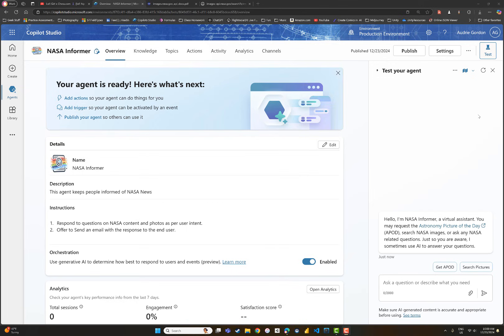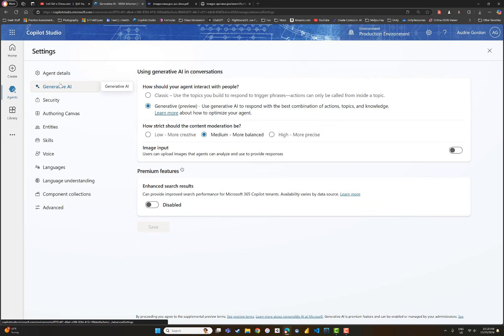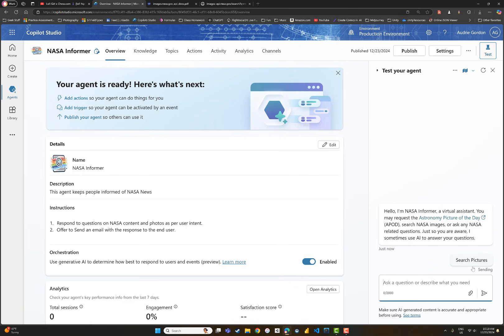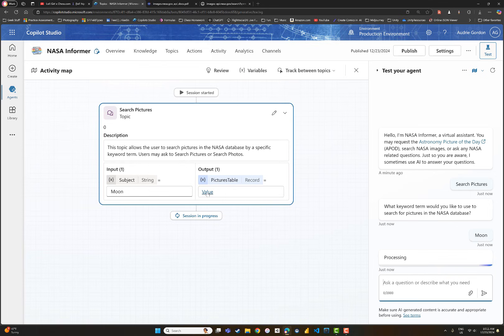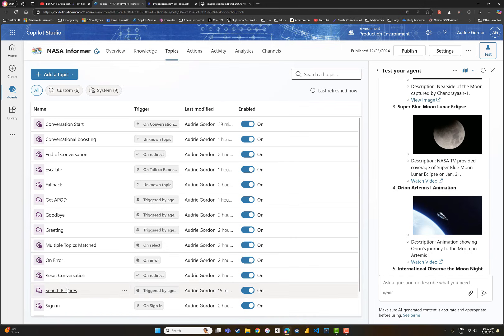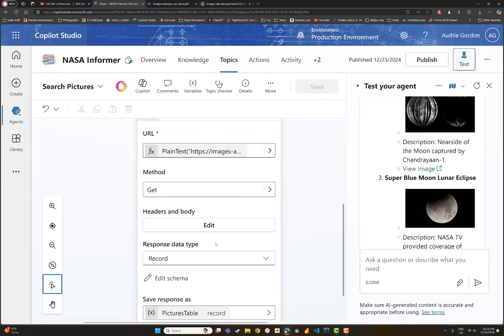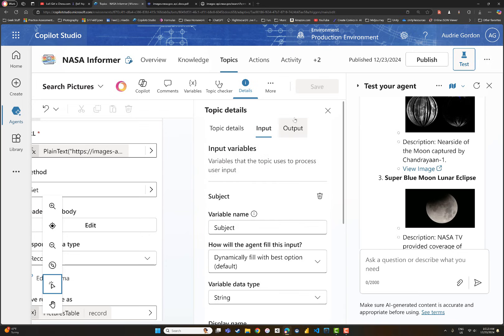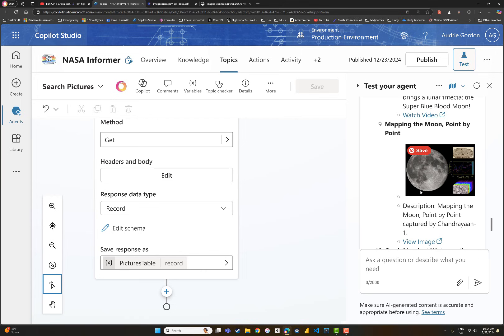Generate a Table of Images in Copilot Studio (NASA Photos)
The new Generative setting makes it easy to set up Inputs and Outputs for your Topics and return answers to the end user. In this video I show how easily it handles a list of images from a NASA API call.

Scenario: End user gives a keyword term to search and the agent returns all the images and  details from the NASA endpoint into the conversation control. Users can then ask supplemental questions in the chat.

Audrie